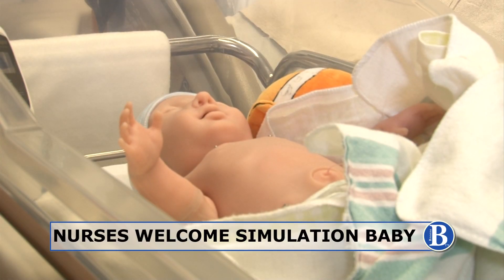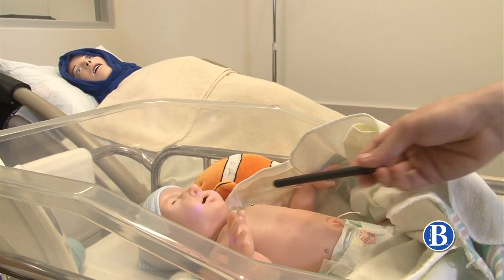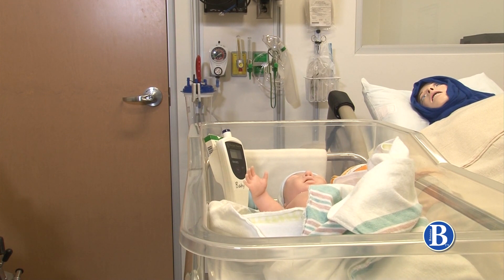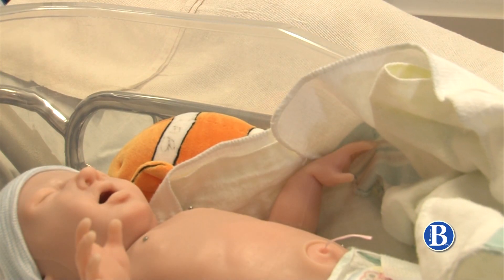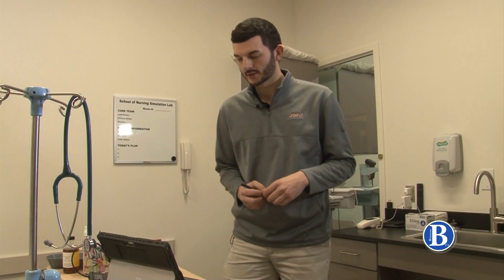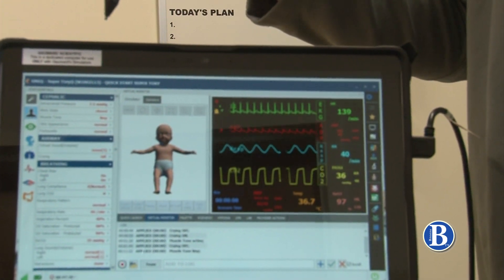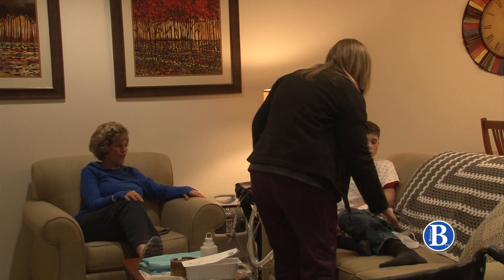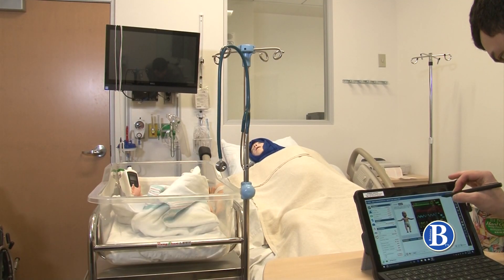New Nursing School Robots | April 6, 2018 | Breeze TV | JMU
JMU’s School of Nursing has acquired robots that simulate the bodies of real humans.